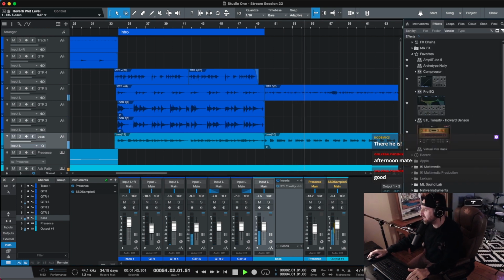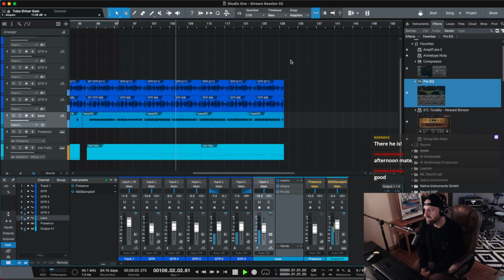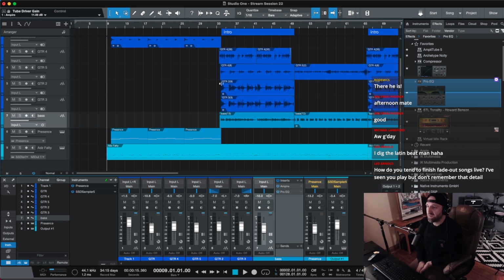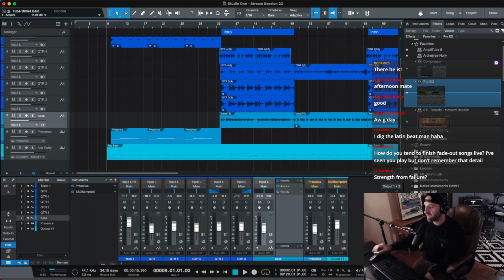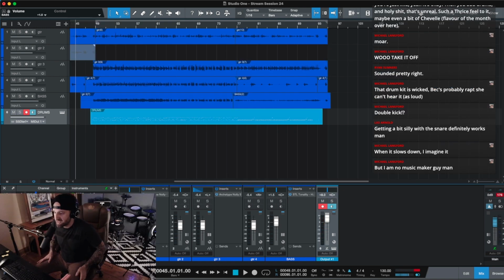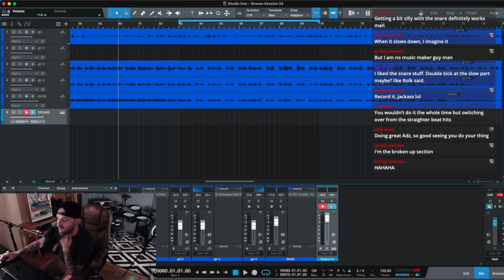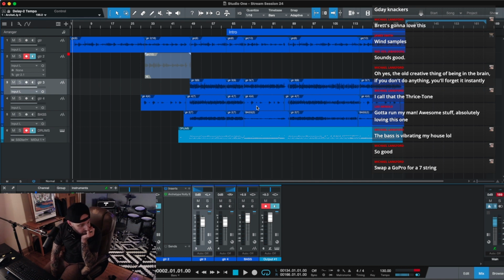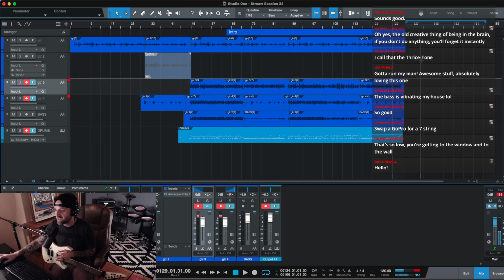Songwriting Stream: Short Version | October 8th 2021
Shortened version of the October 8th Songwriting Stream.